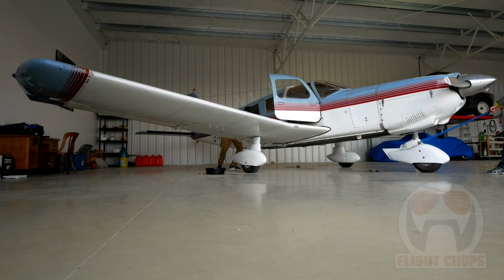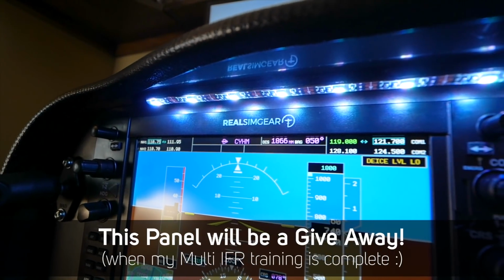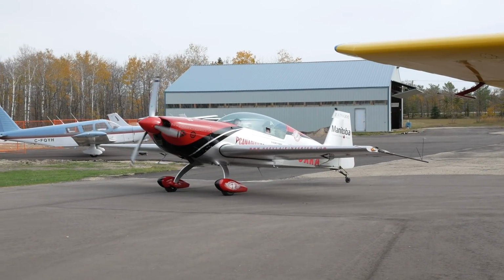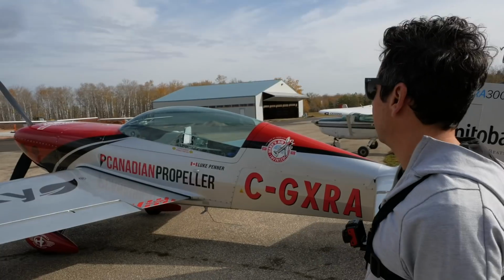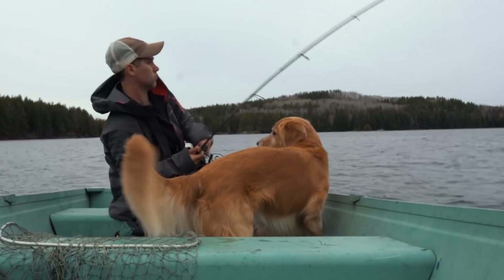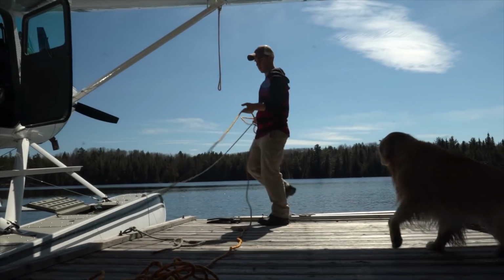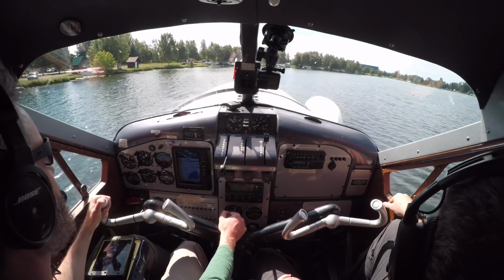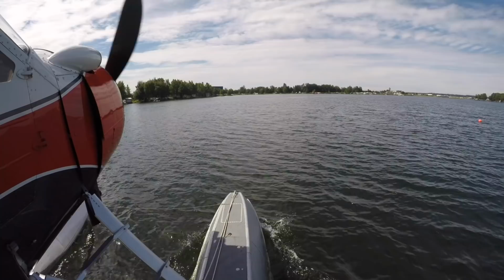CoPilot is a Retriever? Aviation creators worth watching + 2021 is gonna suck less!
Awesome Aviation Content you need to see!

My aviation content creator recommendations!

for behind-the-scenes content, epic giveaways and search episodes by aircraft type!